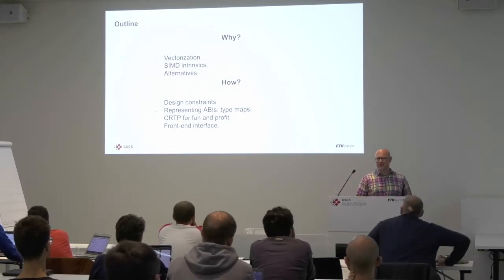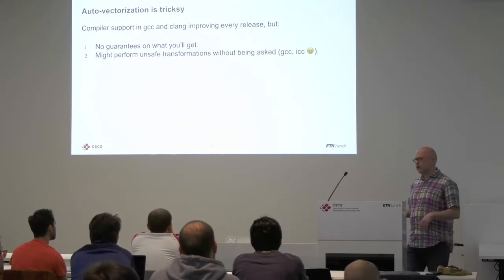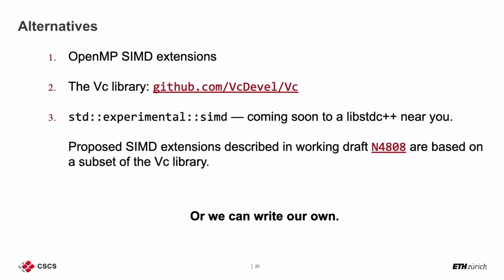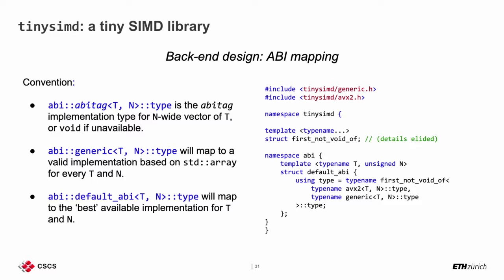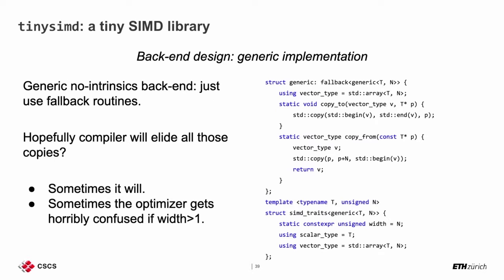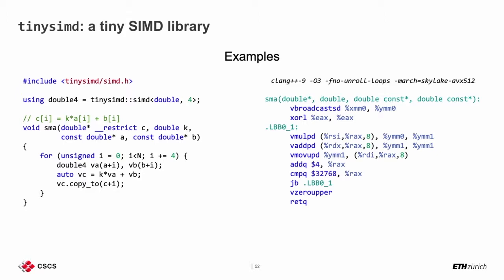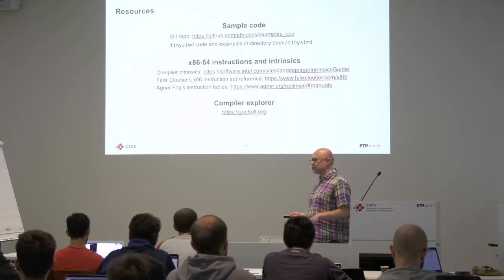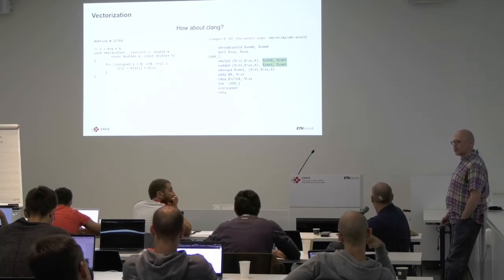14 Advanced C++: Making a SIMD library, Yates